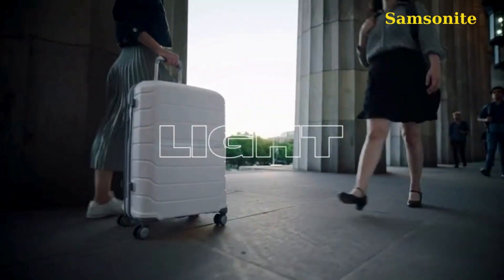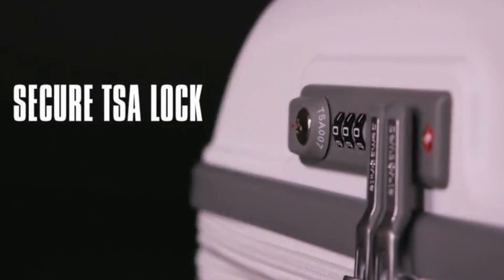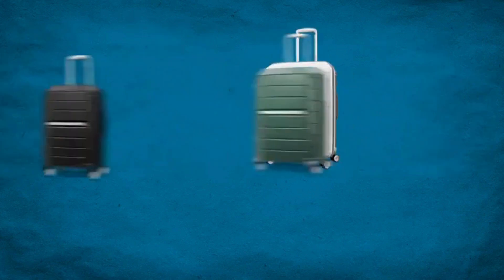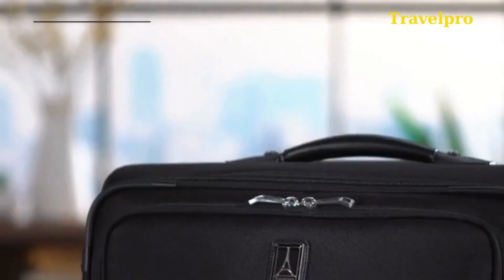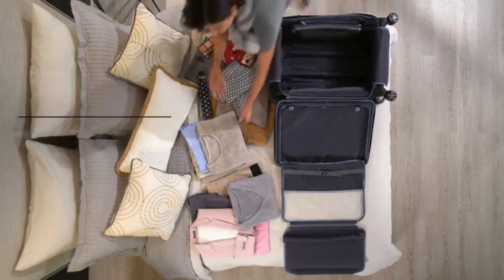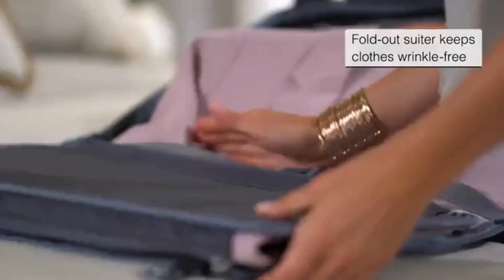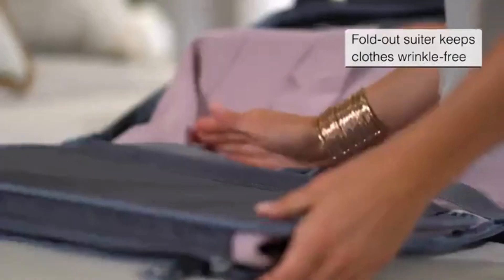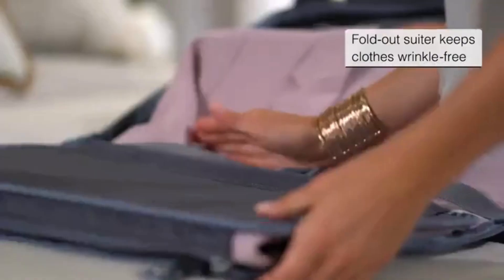5 Best Travel Luggage 2024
5 Best Travel Luggage 2024 | 5 Best Luggage 2024

If you are looking for the best travel luggage these five products are some of the best options available.

➜ Links to the best travel luggage 2024 in this video:

►Amazon Links◄

00:00 Introduction
00:19 1️⃣ Samsonite Freeform

01:17 2️⃣ Travelpro

02:28 3️⃣ SwissGear

04:01 4️⃣ Wrangler

04:47 5️⃣ Samsonite Omni PC

This is not a TOP. This is a list of the best travel luggage 2024 in no particular order.